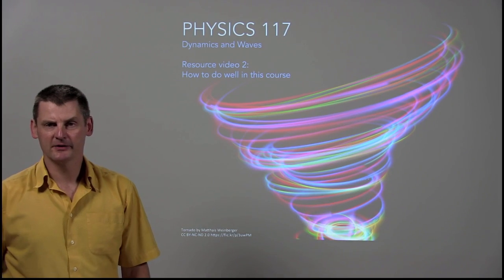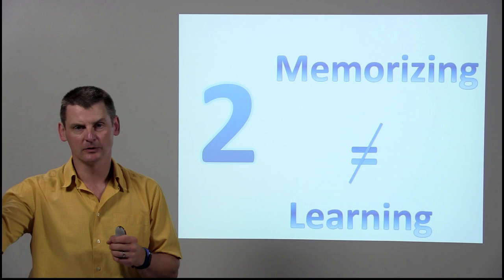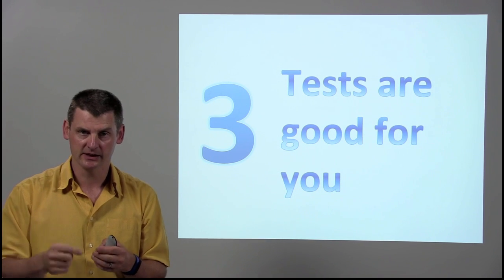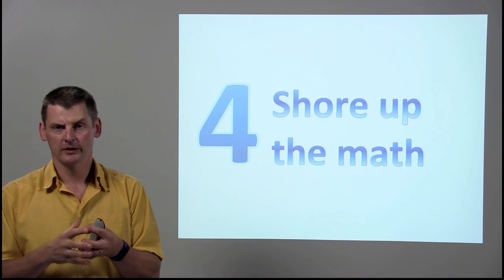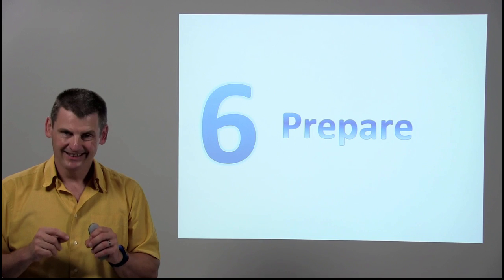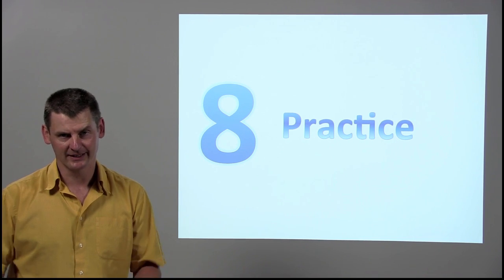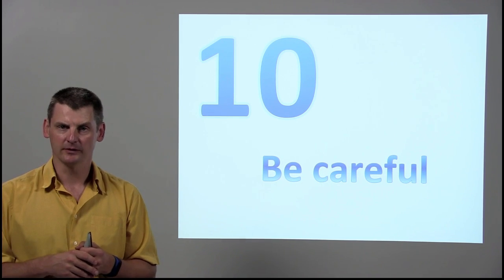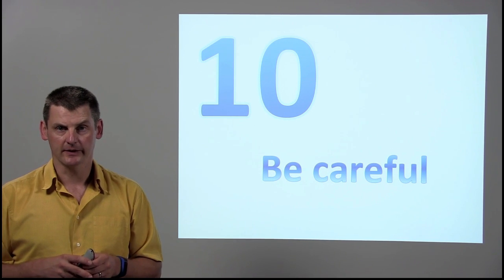Physics 117 Resource video 2